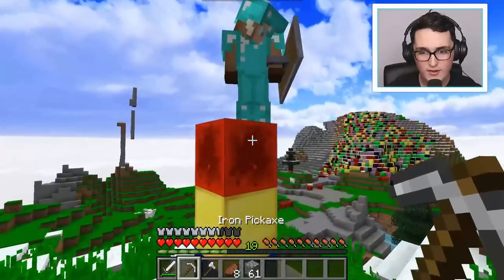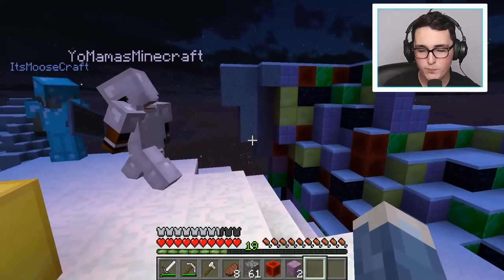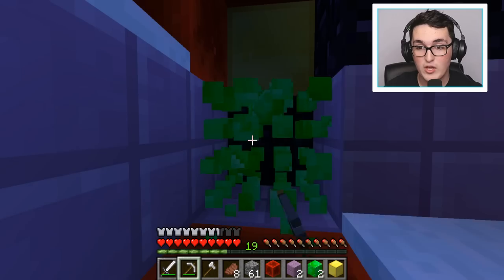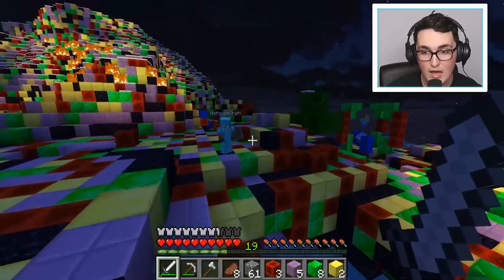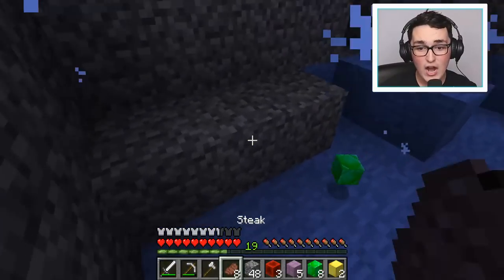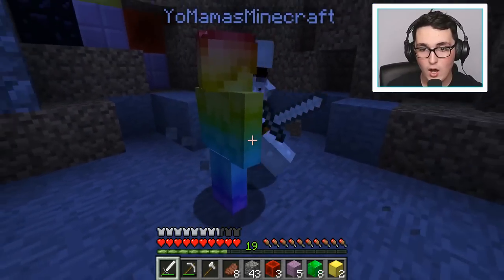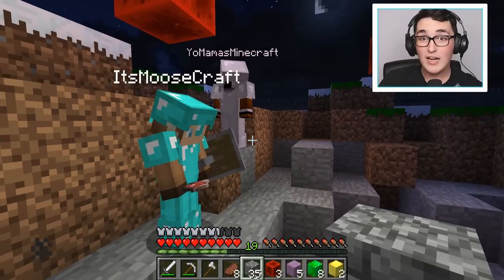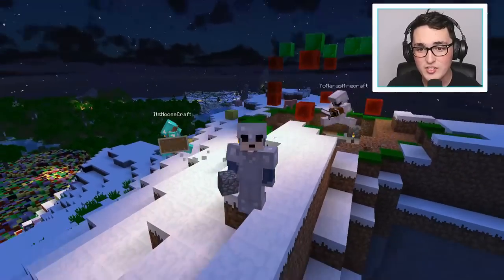DEFEATING RAINBOW STEVE IN MINECRAFT!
DEFEATING RAINBOW STEVE IN MINECRAFT! w/ 09sharkboy

🎮 PLAY WITH ME! - play.the-ingot.net

👕 Buy a shirt! - TheLifeOfShark.com 👕

SEND ME FANART:
Andrew Smith
STONEY CREEK ON L8J2P7